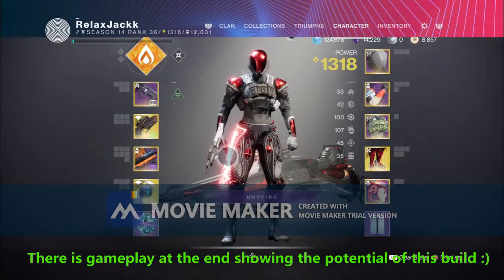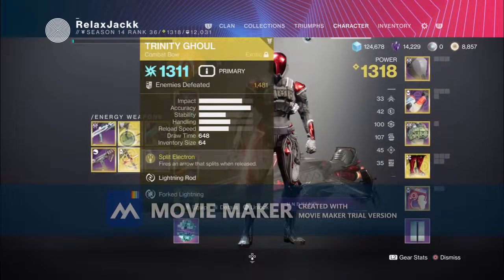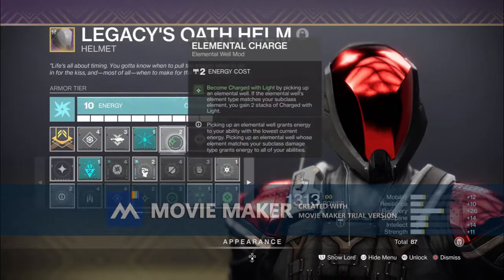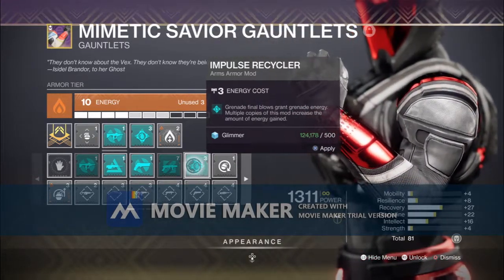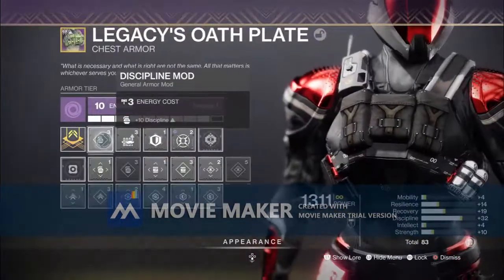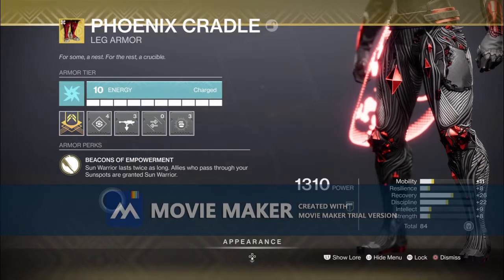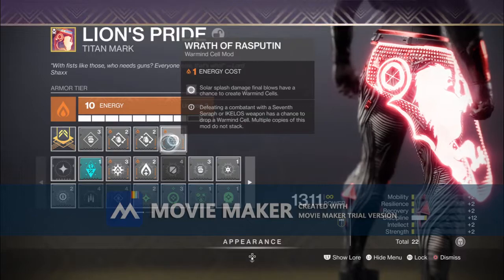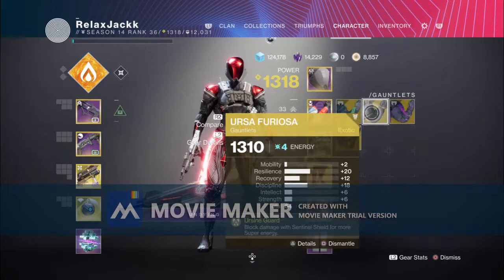Season of the Splicer - Titan Recovery/Discipline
Build for season 14